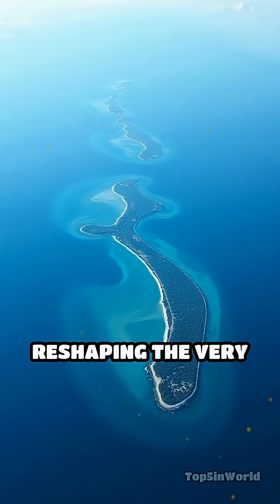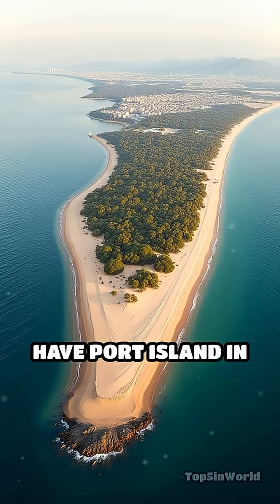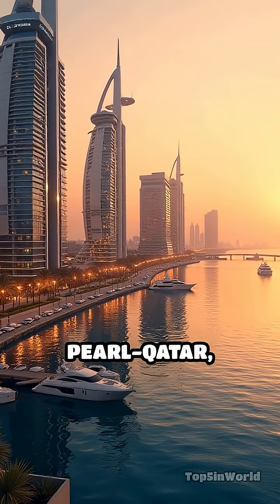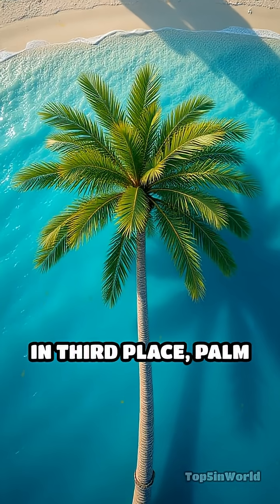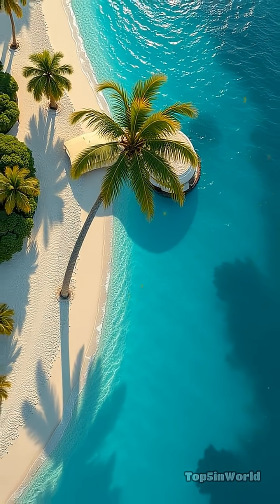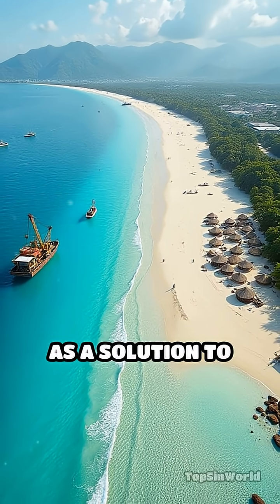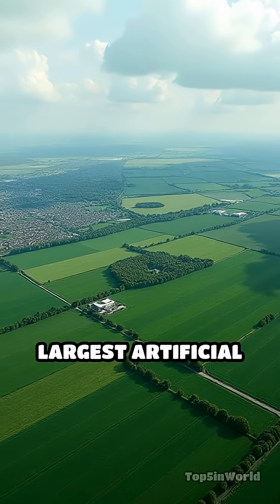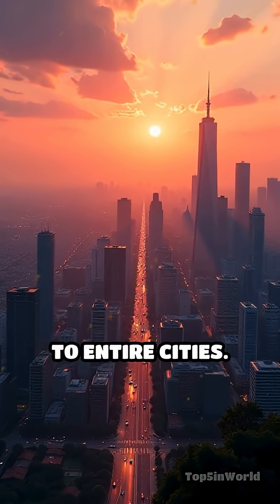Top 5 Largest Human-Made Islands Ranked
Discover the world's biggest artificial islands! Dive into their size, locations, and how humans built these engineering marvels.